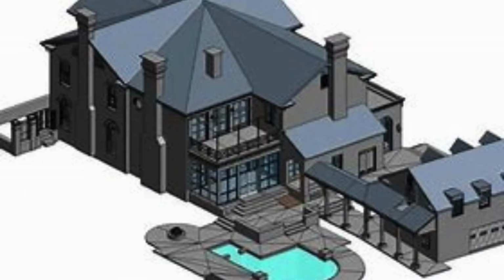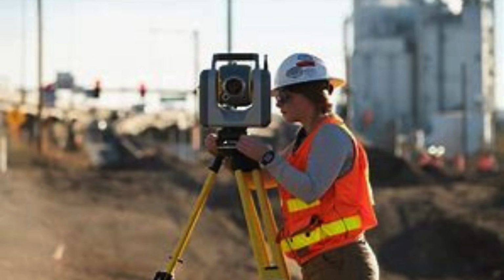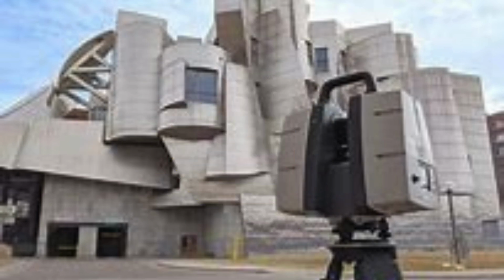Discover the Best 3D Scanning Services in Manesar, Delhi NCR Scon Design India Pvt Ltd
Are you looking for the top 3D scanning services in Manesar, Delhi NCR? Look no further because Scon Design India Pvt Ltd has got you covered! With their cutting-edge technology and expertise in 3D scanning, they are the go-to company for all your scanning needs. Whether you need 3D scanning for product design, reverse engineering, or quality inspection, Scon Design India Pvt Ltd has the skills and tools to deliver exceptional results.
When it comes to top-notch 3D scanning services, Scon Design India Pvt Ltd stands out from the rest. Their team of highly skilled professionals is dedicated to providing accurate and detailed scans that meet the highest industry standards. With their state-of-the-art scanners and software, they can capture even the most intricate details with precision and accuracy. Whether you need to scan small objects or large structures, Scon Design India Pvt Ltd has the capabilities to handle any project with ease.
One of the reasons why Scon Design India Pvt Ltd is considered one of the top 3D scanning services in Manesar, Delhi NCR is their commitment to customer satisfaction. They understand that every project is unique and requires personalized attention. That's why they work closely with their clients to understand their specific requirements and deliver customized solutions that meet their needs. Whether you are a small business or a large corporation, Scon Design India Pvt Ltd has the expertise and resources to handle projects of any size.
In addition to their exceptional 3D scanning services, Scon Design India Pvt Ltd also offers a wide range of other services to complement their scanning capabilities. From CAD modeling to 3D printing, they have the tools and skills to take your project from concept to reality. With their comprehensive suite of services, you can rely on Scon Design India Pvt Ltd as your one-stop solution provider for all your 3D scanning and related needs.
So, if you're in need of top-notch 3D scanning services in Manesar, Delhi NCR, look no further than Scon Design India Pvt Ltd. With their advanced technology, skilled professionals, and commitment to customer satisfaction, they are the go-to company for all your scanning needs. Contact them today and experience the difference that Scon Design India Pvt Ltd can make for your business!
Are you in need of top-notch 3D scanning services in Manesar, Delhi NCR? Look no further than Scon Design India Pvt Ltd! With their expertise in the field, they are undoubtedly the best in the business. Scon Design India Pvt Ltd offers a wide range of 3D scanning services that are sure to cater to all your needs. From small-scale projects to large industrial applications, they have the technology and skills to deliver exceptional results.
What sets Scon Design India Pvt Ltd apart from the competition is their commitment to excellence. They understand the importance of accuracy and precision in 3D scanning, and they go above and beyond to ensure that every scan is of the highest quality. Their team of experts is well-trained and experienced, ensuring that every project is handled with utmost professionalism.
One of the key advantages of choosing Scon Design India Pvt Ltd for your 3D scanning needs is their state-of-the-art equipment. They use the latest technology and cutting-edge scanners to capture even the smallest details with utmost precision. Whether it's for reverse engineering, quality control, or product development, you can trust Scon Design India Pvt Ltd to deliver exceptional results.
Another reason why Scon Design India Pvt Ltd is a top choice for 3D scanning services in Manesar, Delhi NCR is their commitment to customer satisfaction. They understand that every project is unique and requires personalized attention. That's why they work closely with their clients to understand their specific requirements and deliver tailored solutions. Their team of professionals is dedicated to ensuring that every client's needs are met and exceeded.